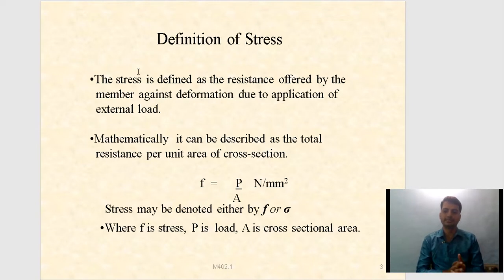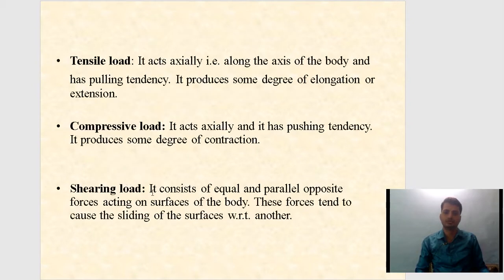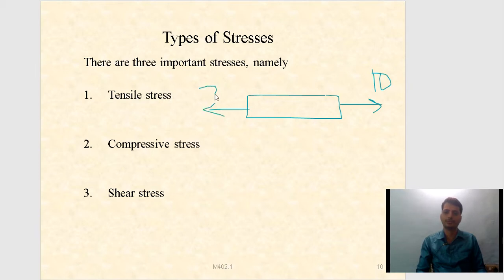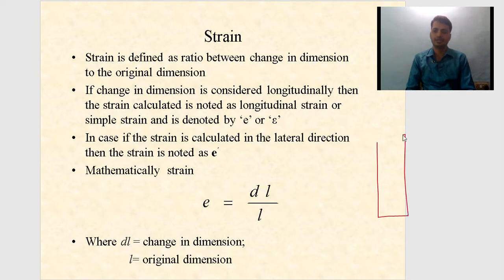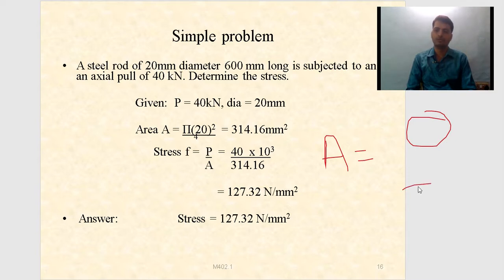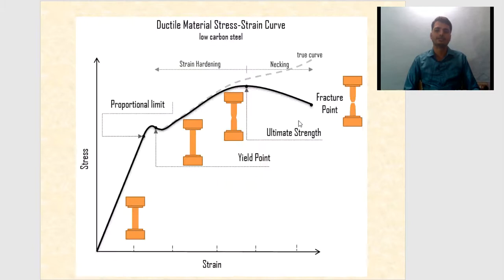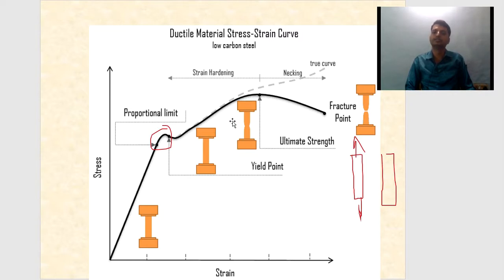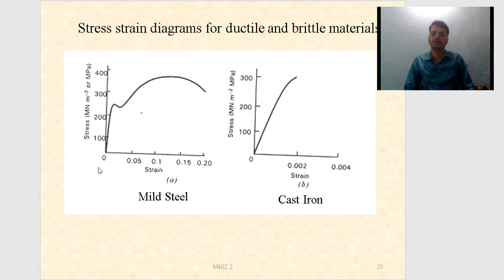SOLID MECHANICS UNIT -II (SIMPLE STRESS AND STRAIN )